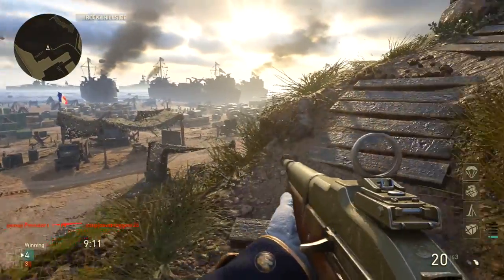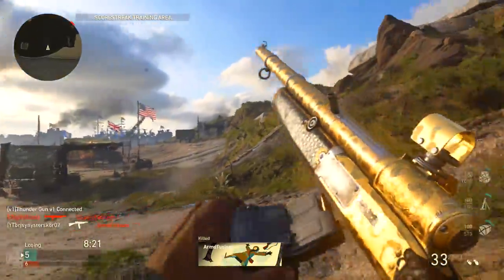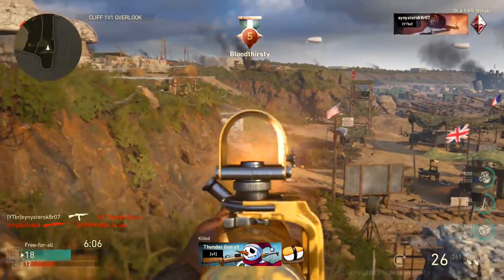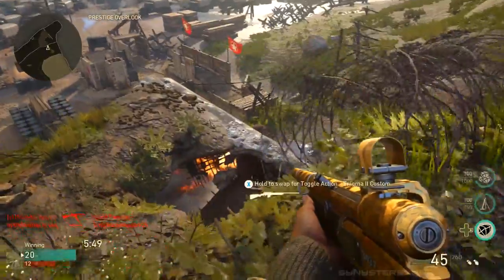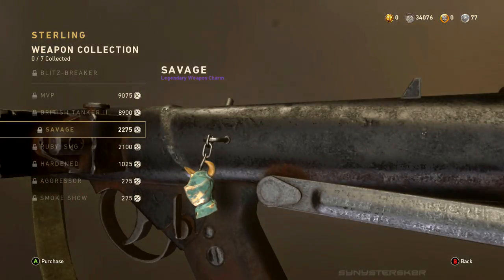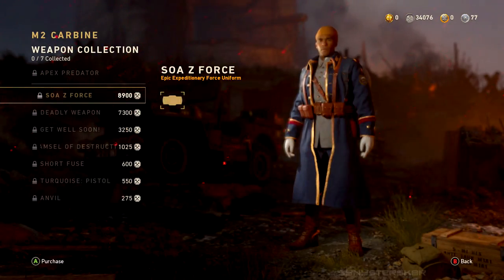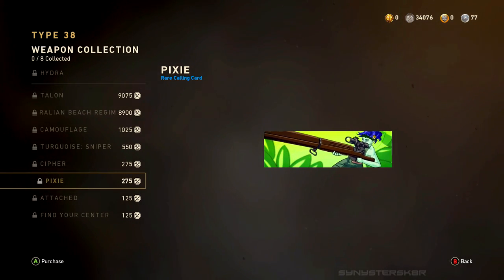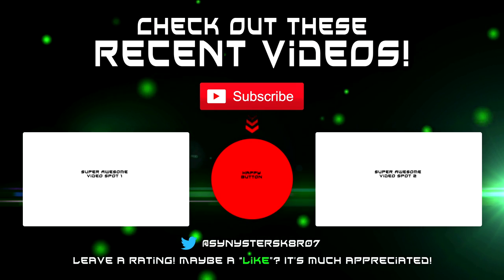WW2 "Blitzkrieg" Event Info! - 6 New DLC Weapons, GROUND WAR, HQ Multiplayer Map, and More!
The fourth community event in Call of Duty: WW2, Blitzkrieg, is now live bringing new weapons and gear (including the ITRA Burst, M2 Carbine, Type 5, Sterling, Type 38 Sniper, and Baseball Bat), Ground War, Headquarters as a MP map, and more to WWII multiplayer! There are also 2XP events and a Community Challenge. This video details it all!